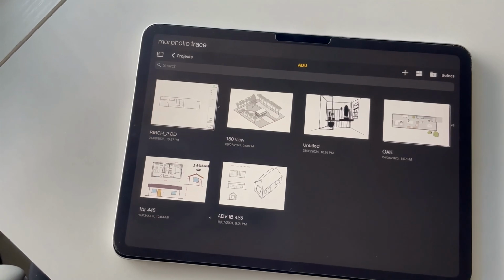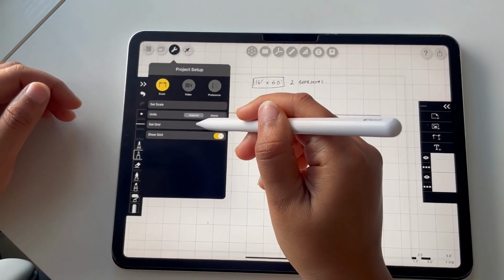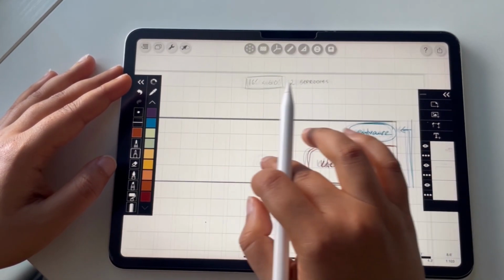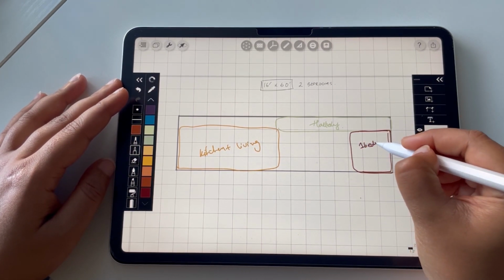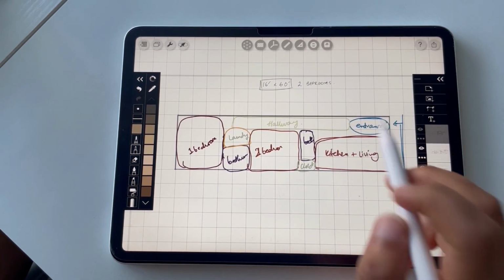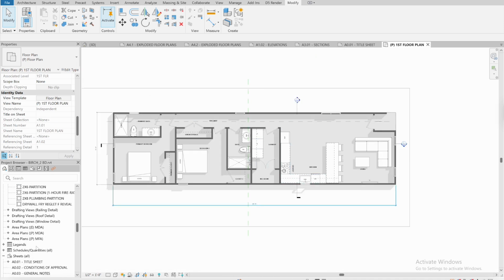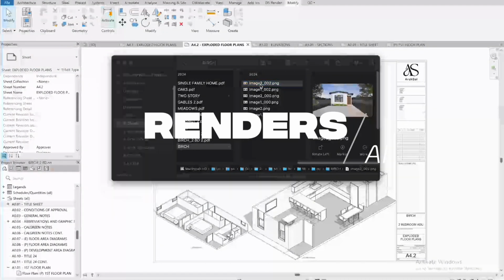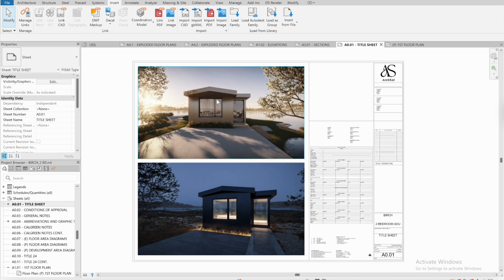How to Design an ADU in iPad Pro: From Hand Sketch to Revit + AI Renders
In this video, we’ll take you through the complete workflow of designing an ADU, from a quick sketch to modeling in Revit, and finally rendering with AI.

Whether you’re an architecture student, professional designer, or just curious about how an idea becomes a realistic visualization, this step-by-step process will give you practical insights into the tools and techniques architects use today.

We’ll start with a simple ADU plan sketch, develop it into a 3D Revit model, and then elevate it with AI-powered renderings. Along the way, I’ll share tips to streamline your workflow and enhance the quality of your design presentations.

Let’s bring your architectural ideas to life together!

✍️ sketching ADUs & concepts daily
👌 usually in Revit + AI